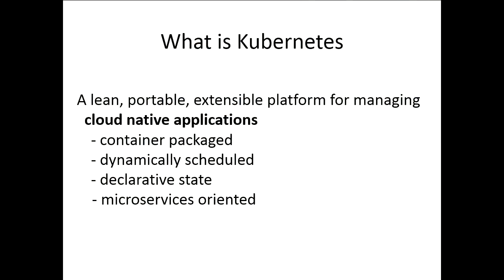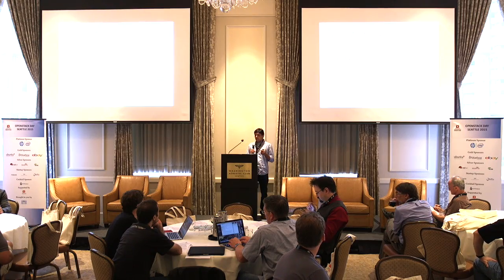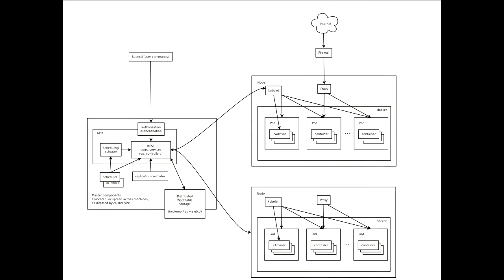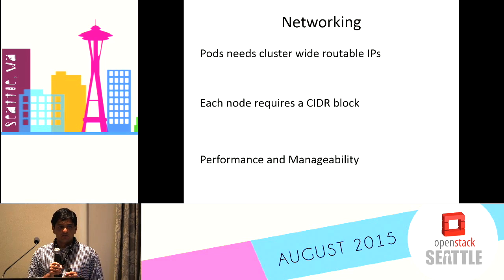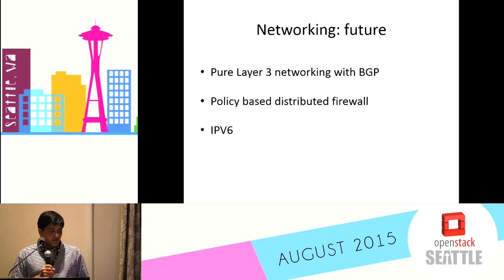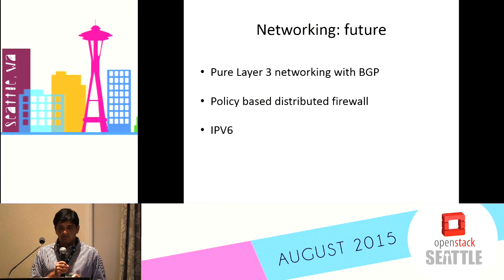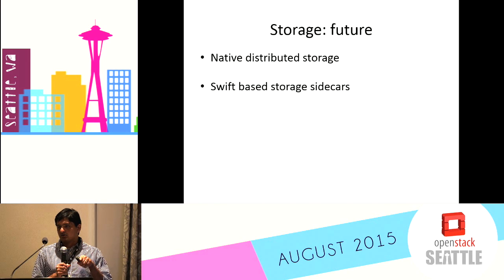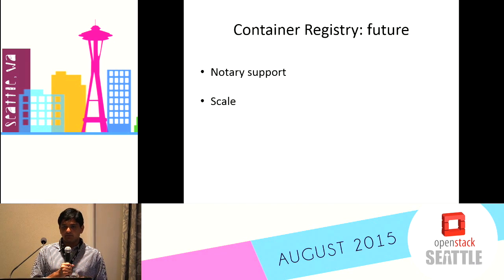Kubernetes on OpenStack at eBay, Aswin Nair, eBay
OpenStack Day Seattle 2015  Keynote by Aswin Nair, Senior Member of Technical Services - Cloud, eBay